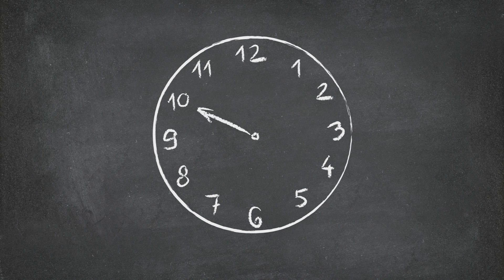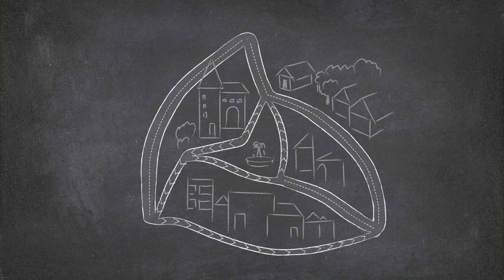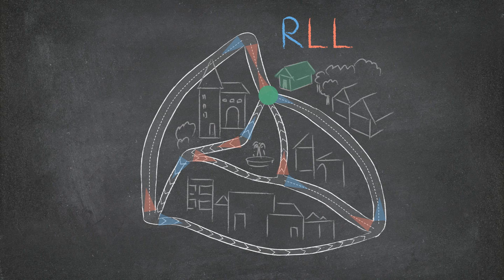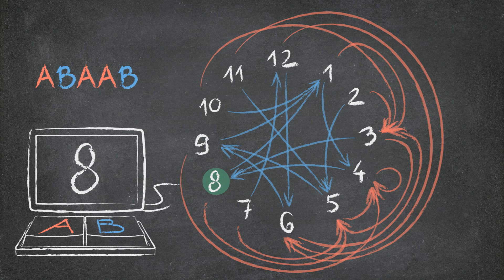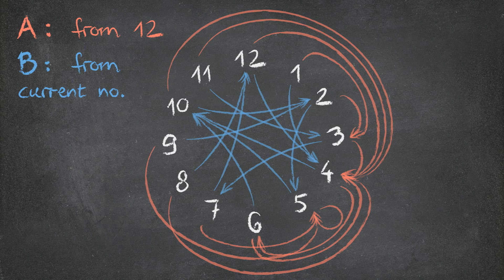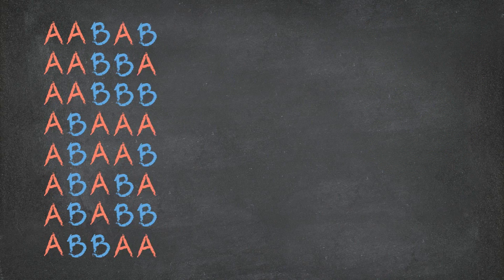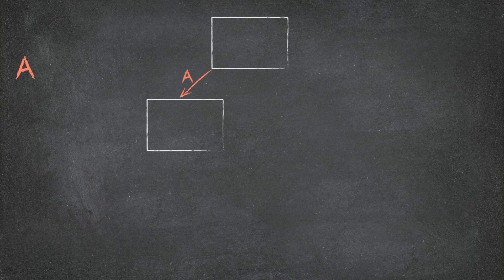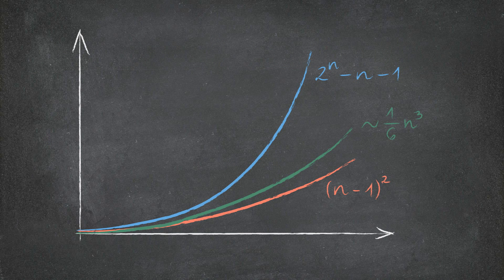Can You Navigate If You Don't Know Where You Are?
Suppose you are completely lost at night, you do have a map but you can't read the street signs. Can you find your way? The mathematics of synhronization.

The current best upper bound on the length of synchronizing words

Written by Nóra Szakács and Sam van Gool
Filmed and animated by Nóra Szakács